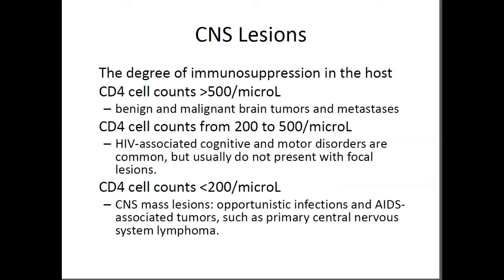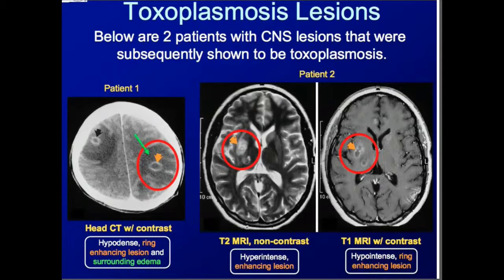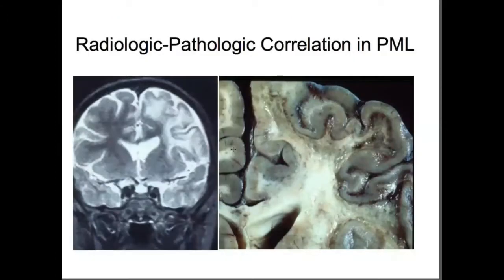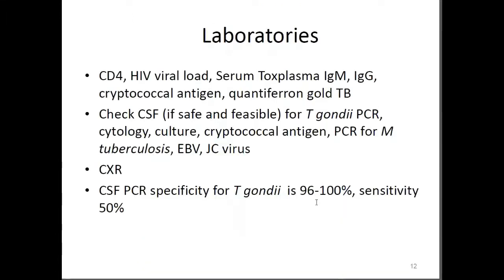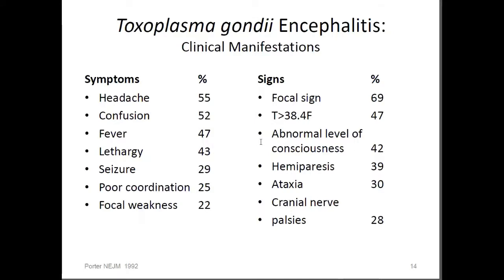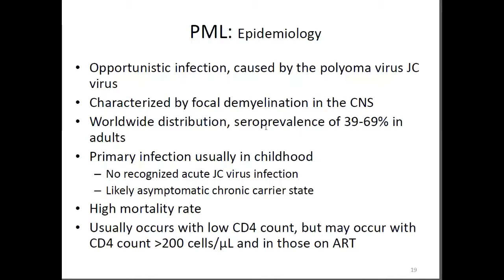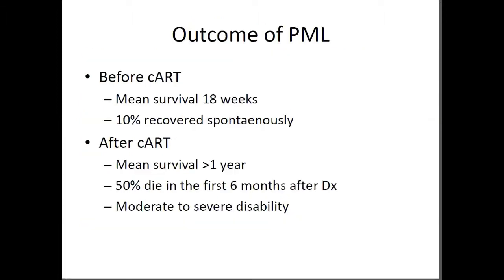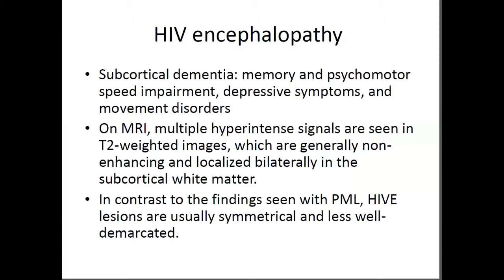HIV-infected patients with CNS lesions